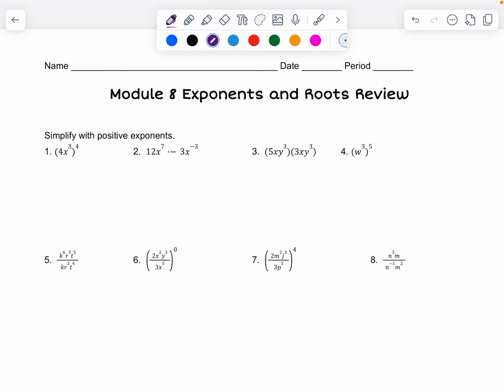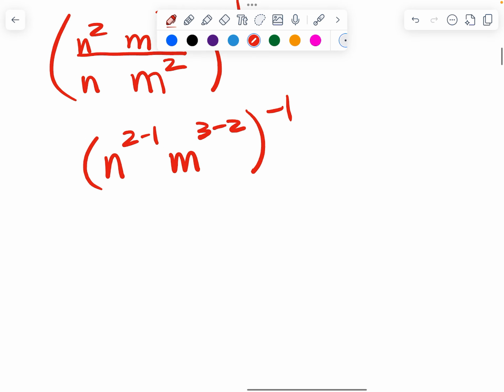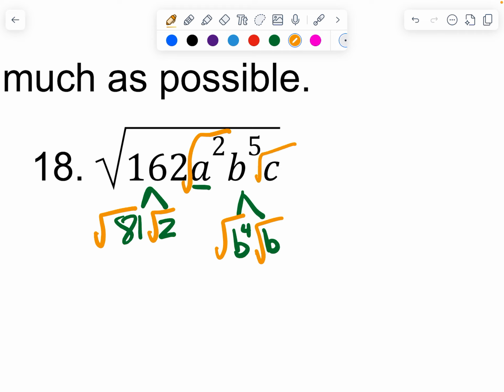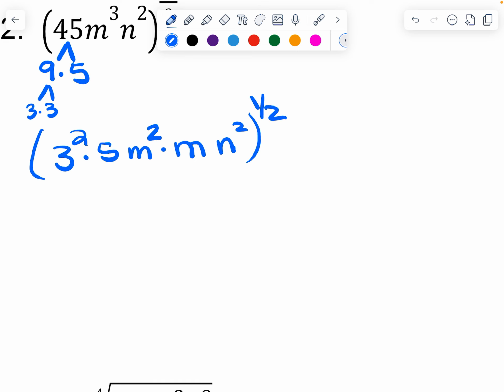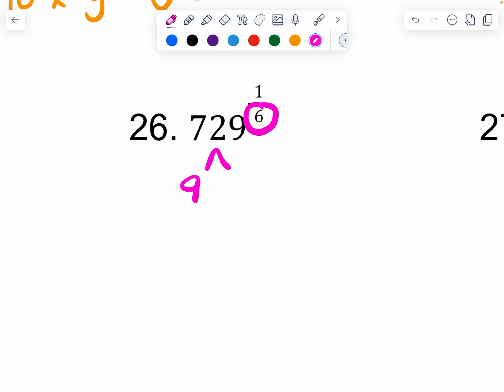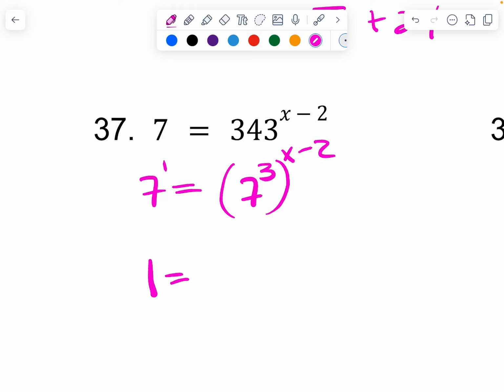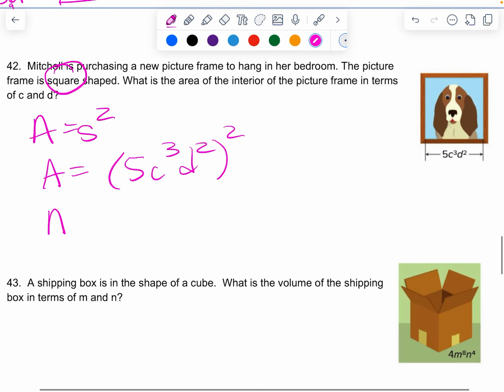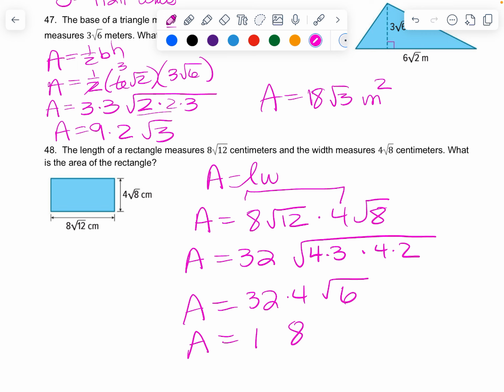Algebra Module 8 Review